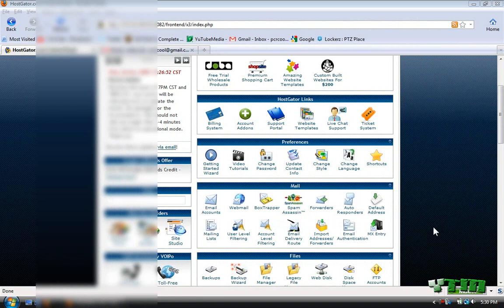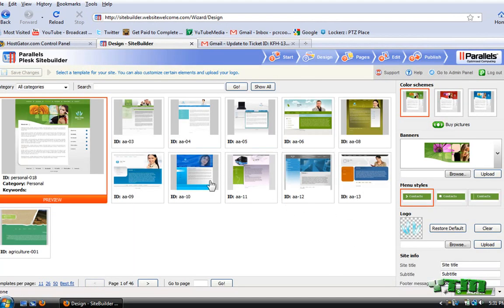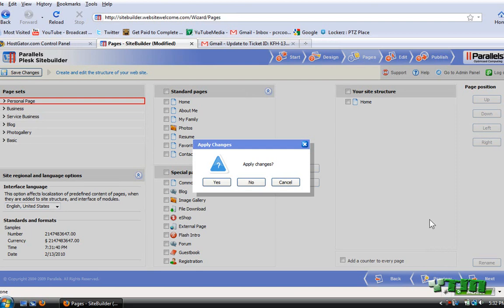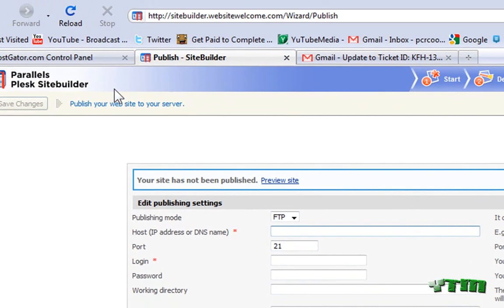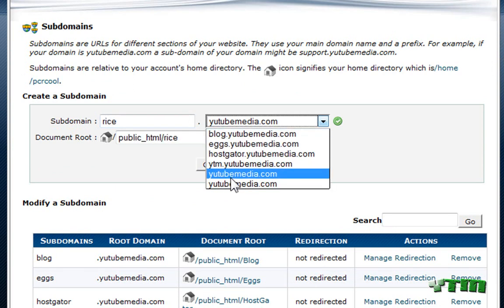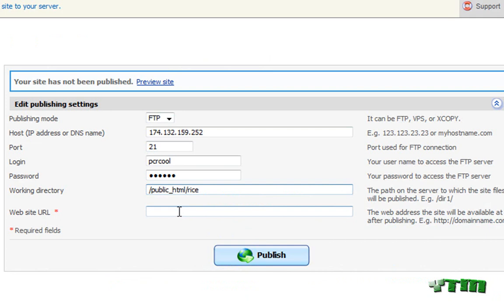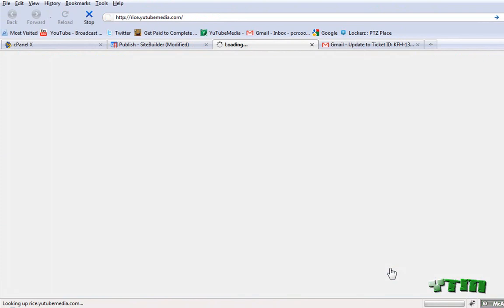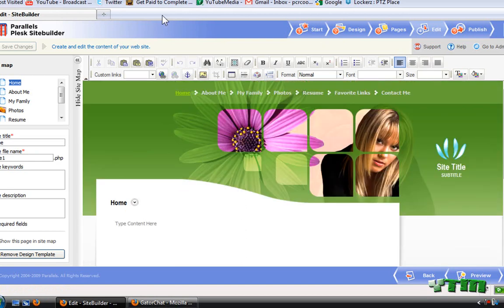How To Use SiteBuilder to Create a Web Site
This video Shows you how to Install site builder in Cpanel and make a website with site builder.

Get HostGator Hosting To be able to get SiteBuilder and Create a

TAGS: How to get SiteBuilder to Create a Web Site make a site with site builder how to use sitebuilder free site builder hosting site builder tutorial